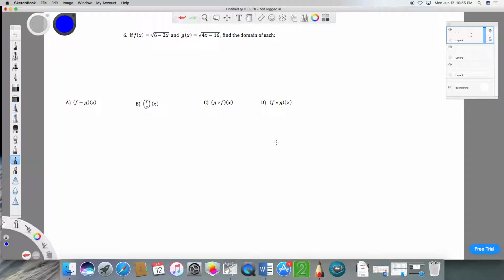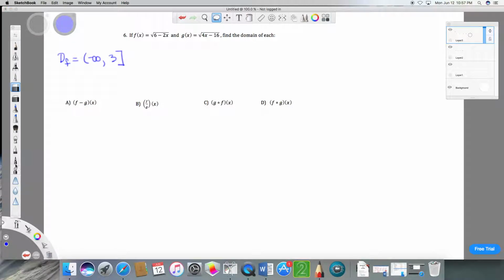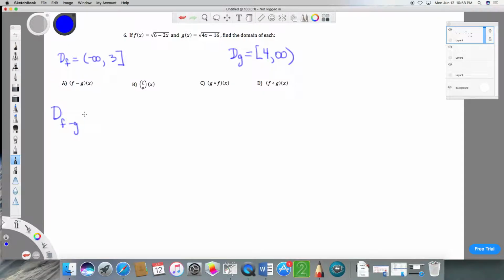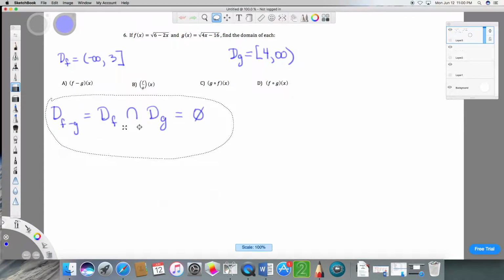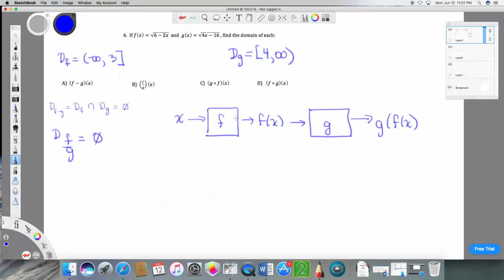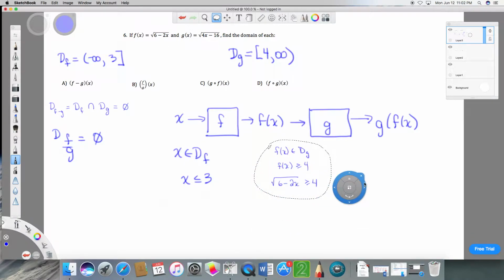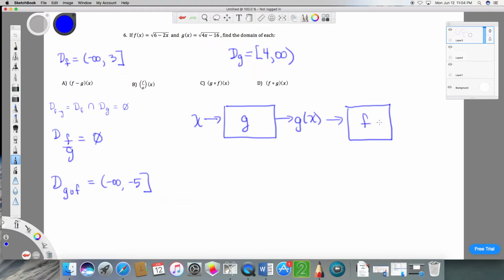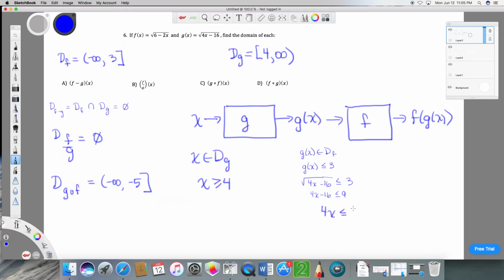Skill 2e Day5 problem 6 solution